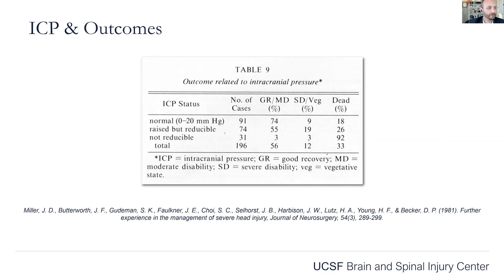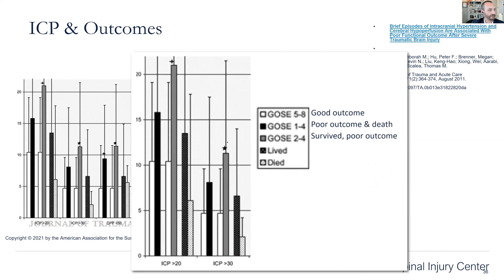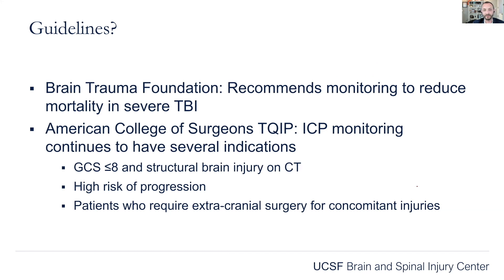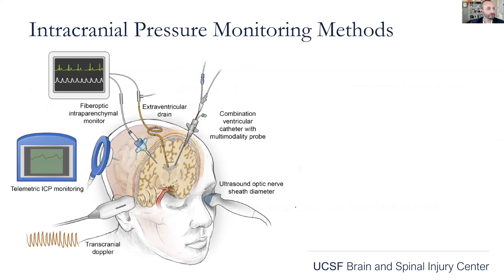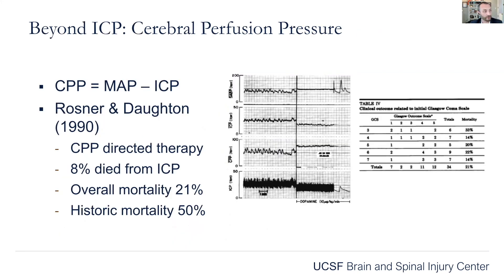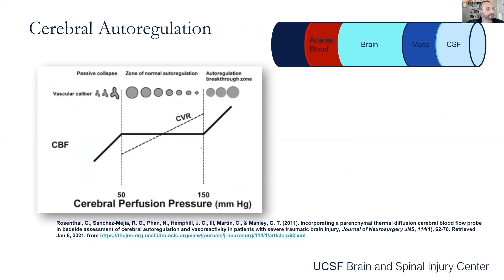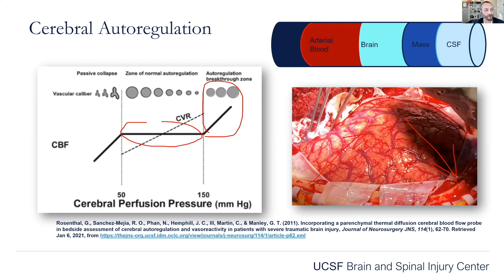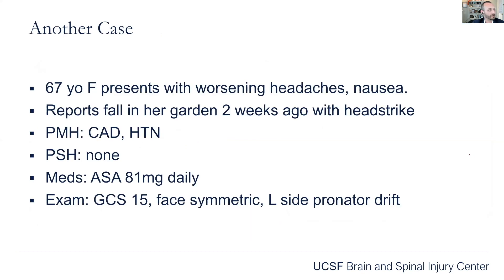ICP and Outcomes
Here Dr. DiGiorgio from UCSF department of neurological surgery describes the relationship between intracranial pressure and outcomes.

About Us

Future Neurosurgeons are training today! to register for live courses